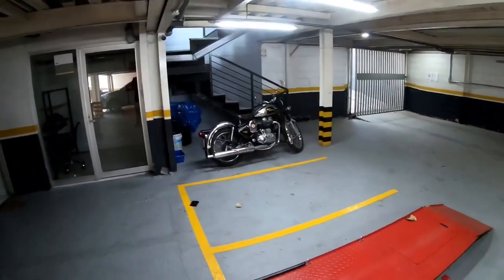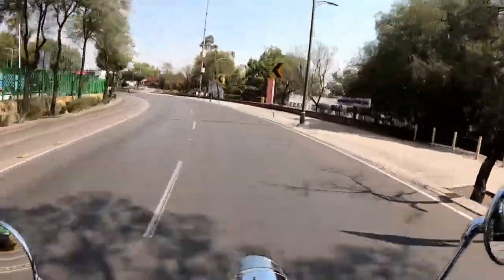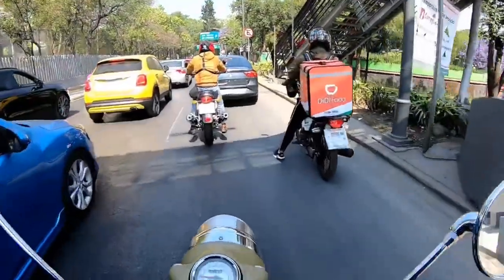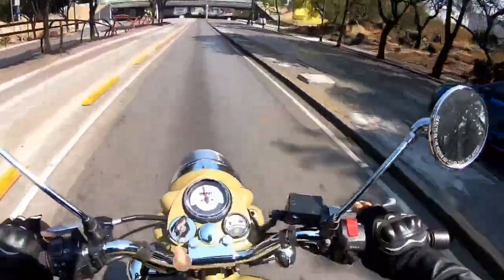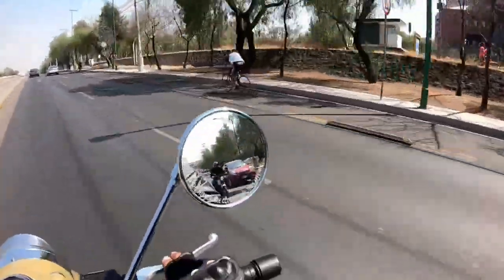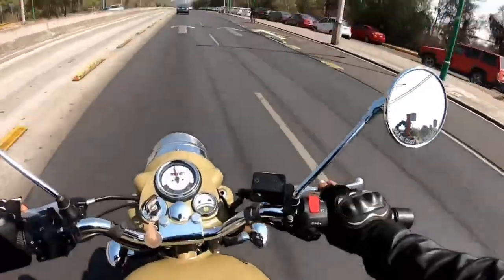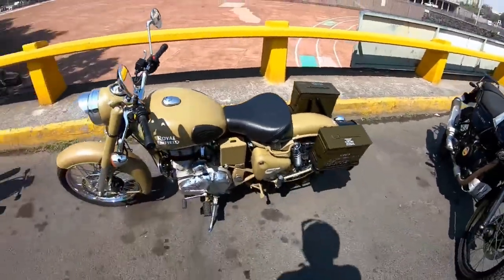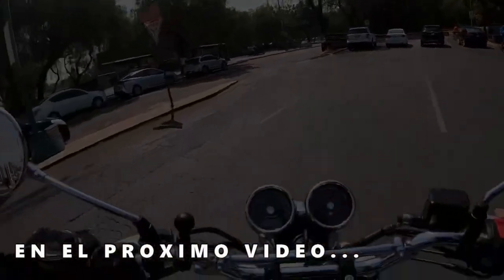ROYAL ENFIELD CLASSIC 500 PRUEBA DE MANEJO